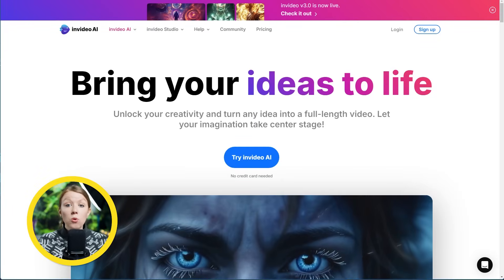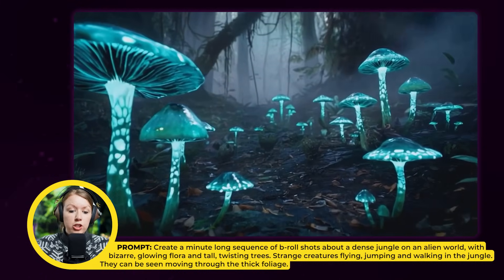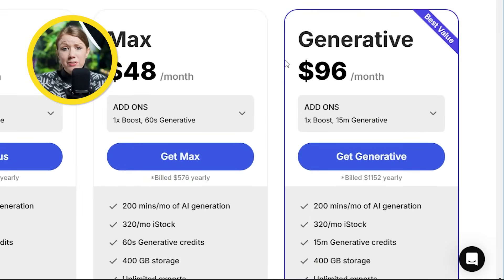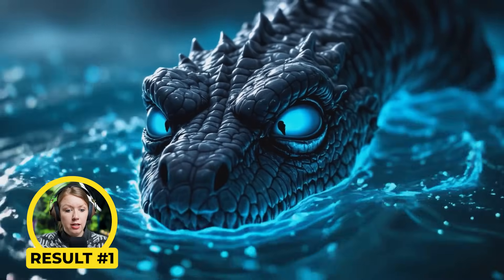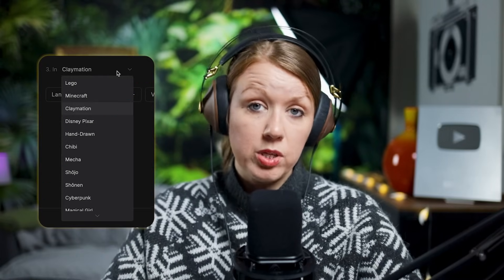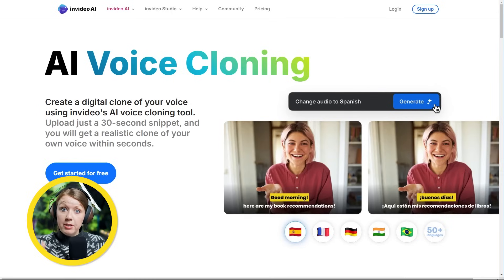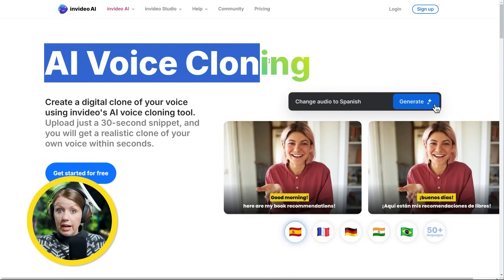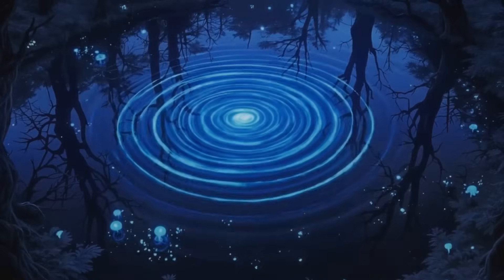Video Editor Tests Ai Video Generator: How good is it?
Sponsorship disclaimer and my ethics: I never read a script or talking points that a sponsor sends me. I only do sponsorships that allow me full creative freedom to test a product based on my own unique creative video editing perspective. I also require that they allow for constructive criticism.
We have so many creative tools at our fingertips these days to help us visualize stories. invideo ai v3 is a brand new way to generate videos with text prompts. Their new ai video generator is a text to video tool that can produce an entire video up to 15 minutes in length which includes generative clip media, music, sfx, captions, and voiceover. In this video, I use invideo ai to produce a historical flashback sequence about a Monk's first encounter with the Loch Ness Monster in 565AD.

What do you think about this new tool?
Premiere Gal Tools
TIMECODE CHAPTERS
00:00:00 - A new approach
00:00:45 - invideo AI V3 generative model
00:01:17 - Reacting to invideoAI V3 outputs
00:03:54 - Creating a video sequence with invideo AI
00:04:37 - Pricing and limitations of invideo AI
00:10:30 - Adding a voiceover to the generated sequence
00:10:38 - Final result and Conclusive Thoughts
00:13:32 - Editing controls in invideo AI